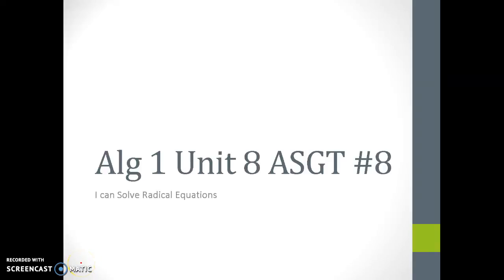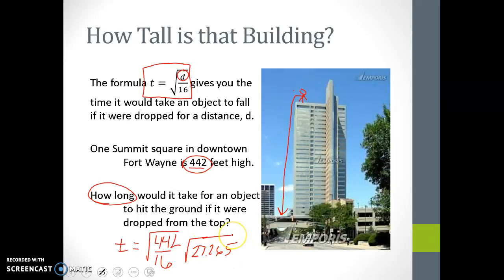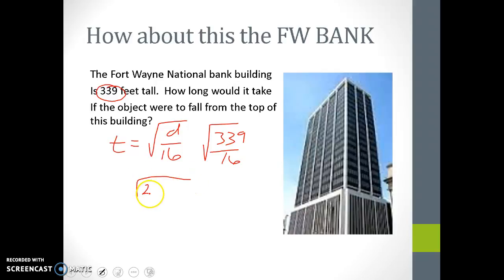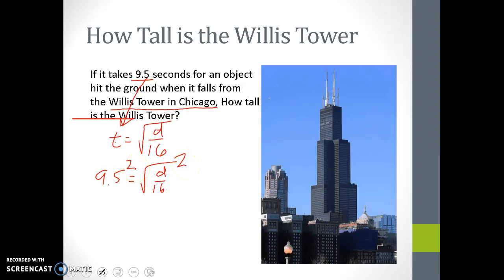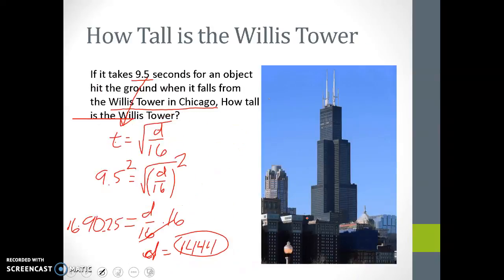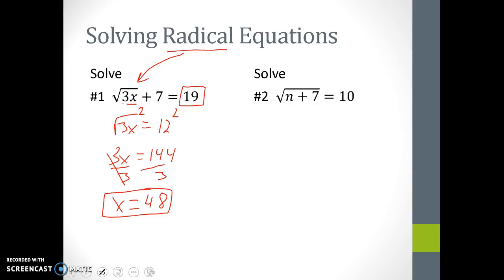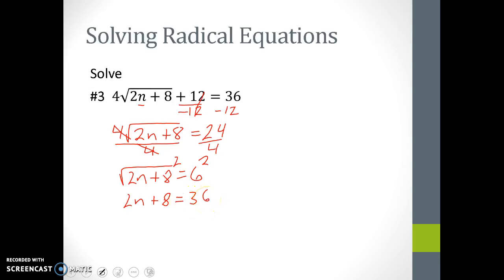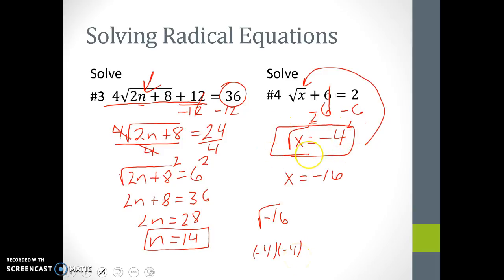Alg 1 Unit 8 ASGT #8